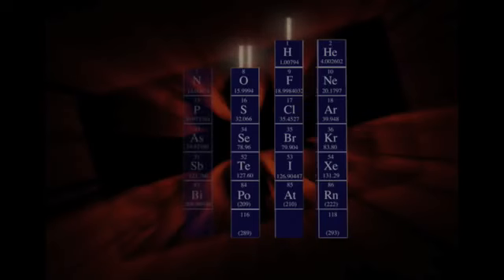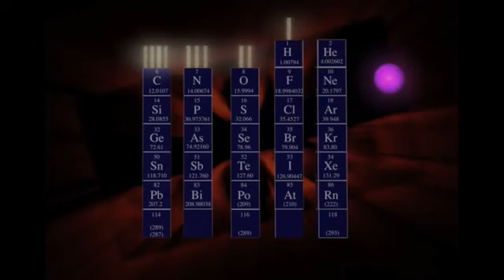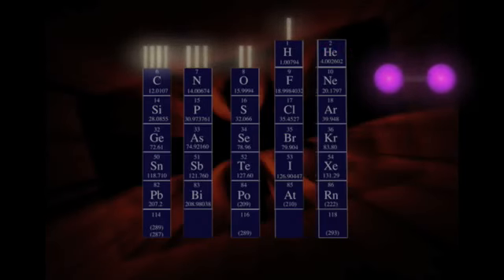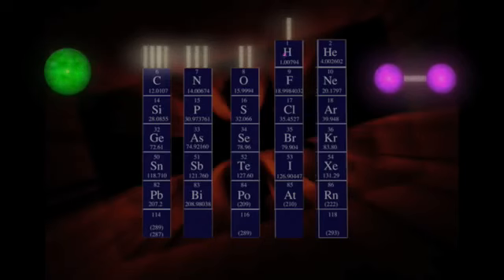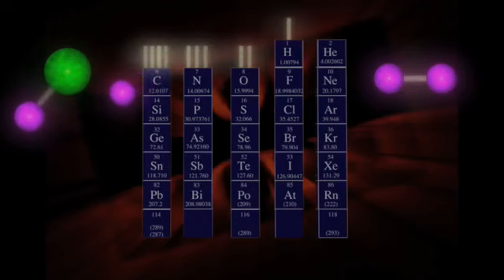الجزيئات العضوية الجلوكوز